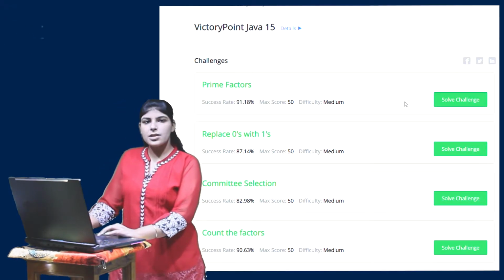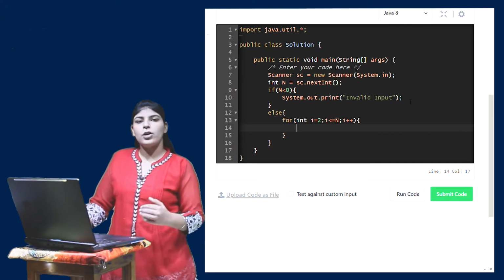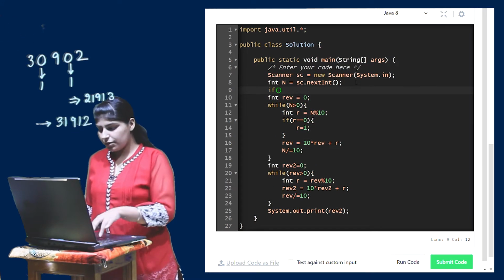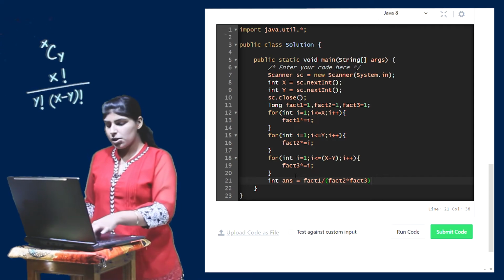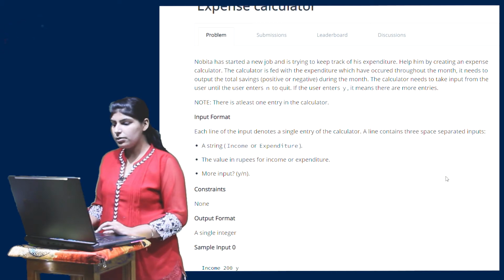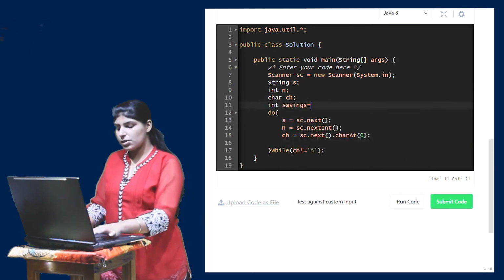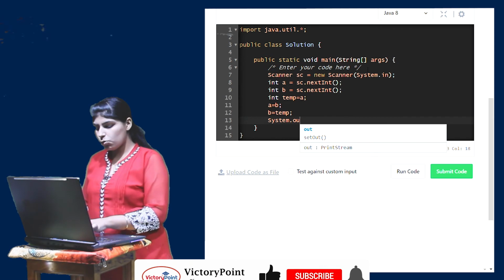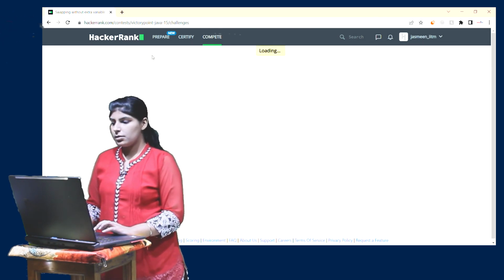Lecture 14 - Coding Lab 15 (Placement Preparation Course)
Chapters:
0:00 Intro
0:14 Question 1 - Prime Factors
4:26 Question 2 - Replace 0's with 1's
7:54 Question 3 - Committee Selection
11:38 Question 4 - Count the factors
14:29 Question 5 - Expense calculator
19:36 Question 6 - Swapping using extra variable
22:19 Question 7 - Swapping without extra variable